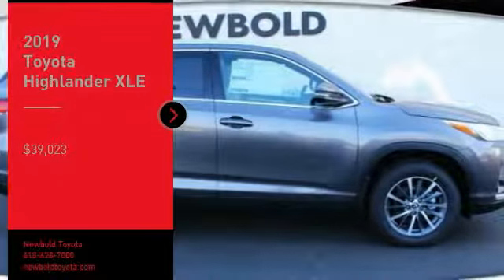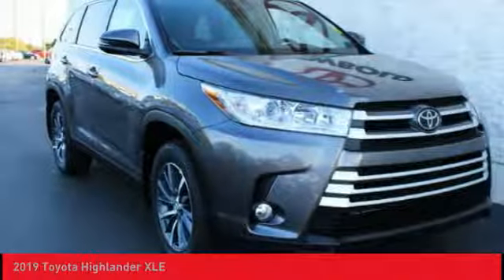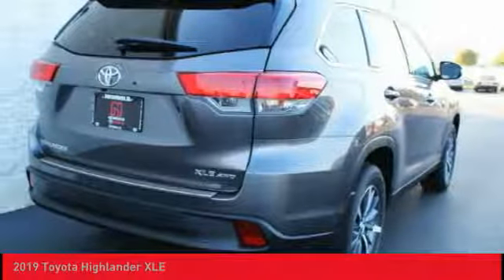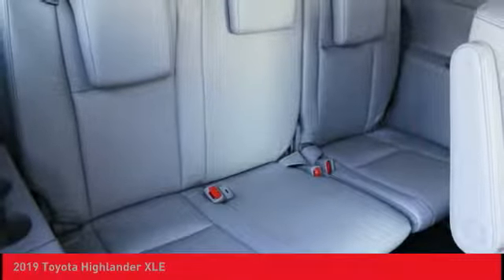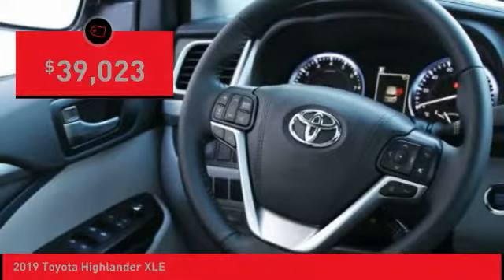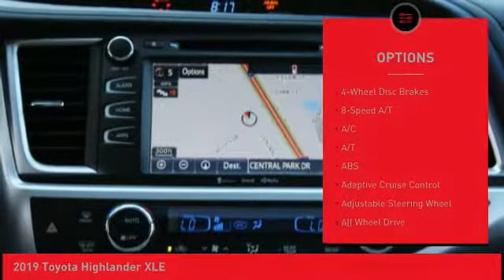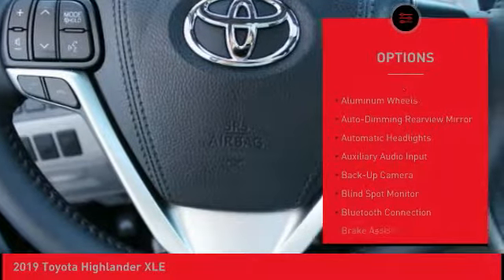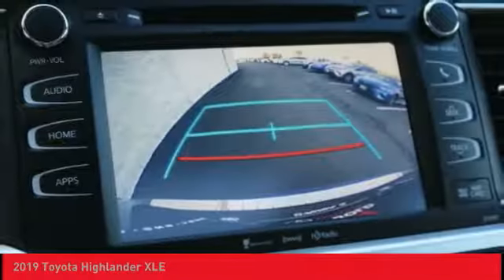2019 Toyota Highlander O'Fallon IL 19077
2019 Toyota Highlander XLE

Newbold Toyota
1282 Central Park Dr